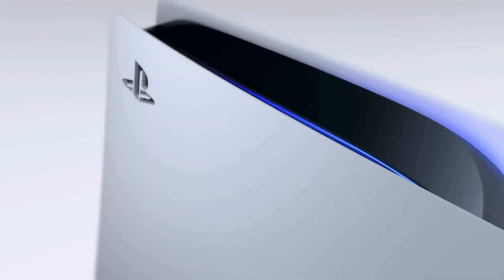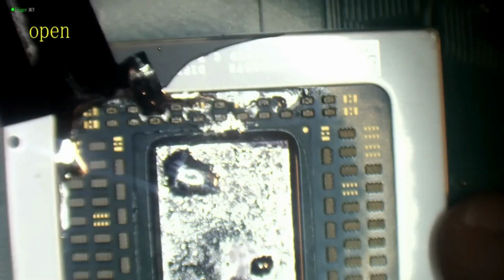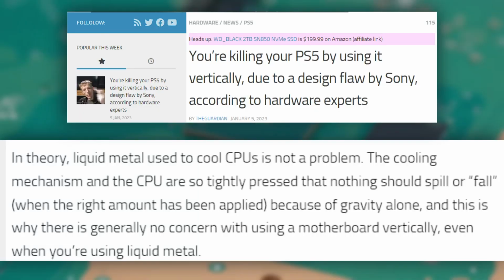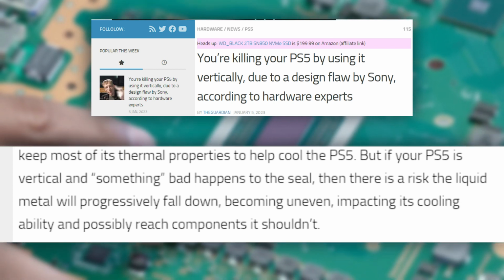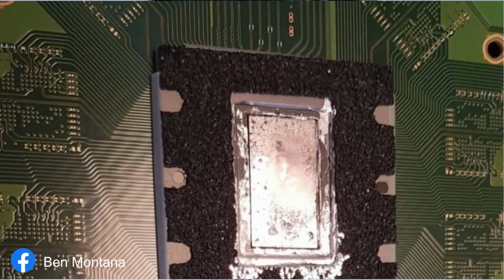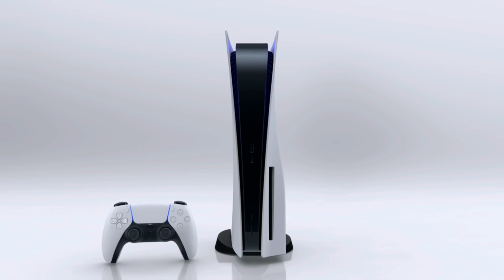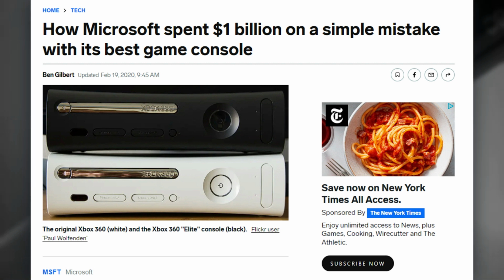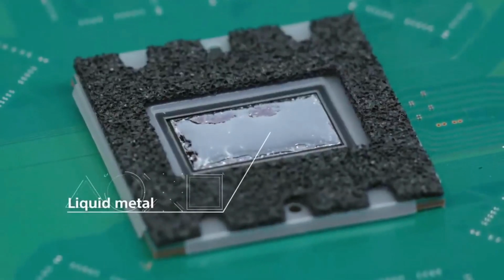PlayStation 5 Leaking Liquid Metal???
PlayStation repair shops are reporting that the PS5's liquid metal cooling system is causing major issues with the console.

Is this the PlayStation 5 Red Ring of Death???